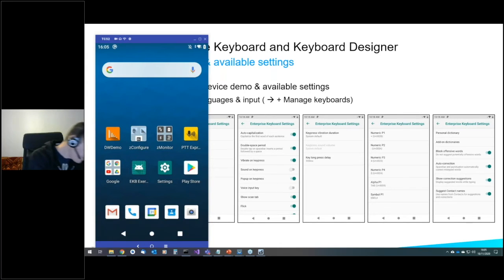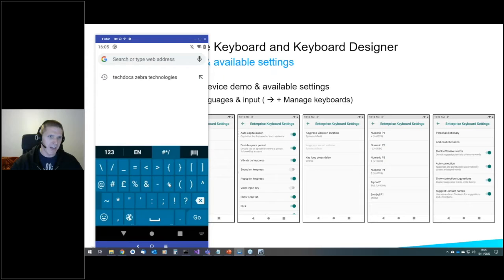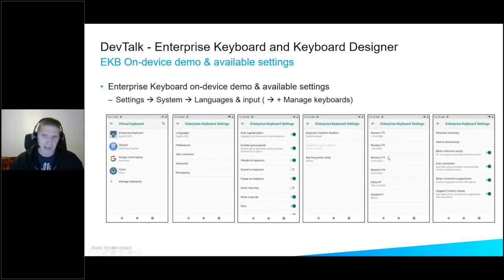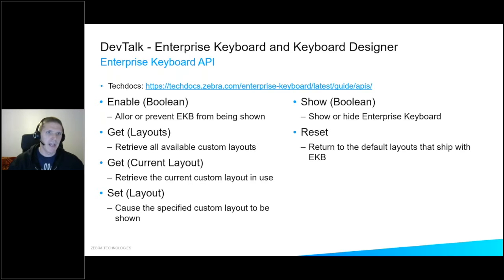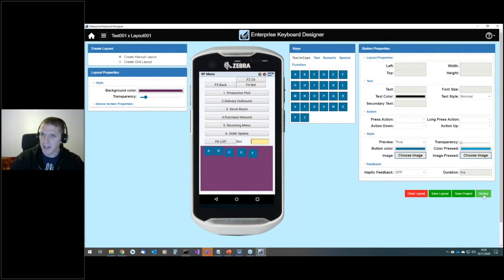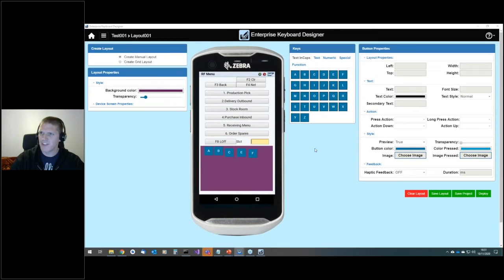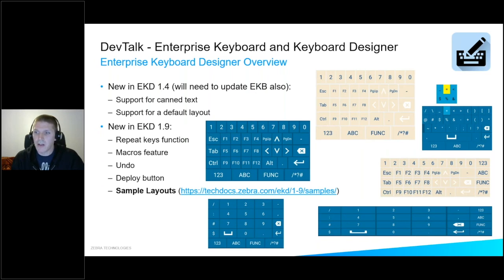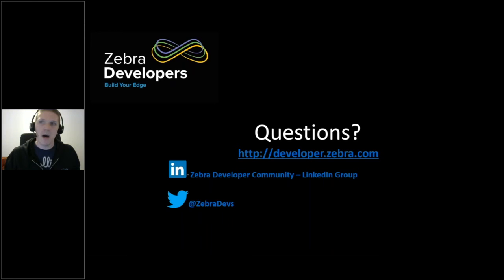Zebra DevTalk | What's New with Enterprise Keyboard and Enterprise Keyboard Designer | November 2020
Zebra's Enterprise Keyboard (EKB) is designed to provide the most productive means possible of inputting data into Zebra devices. Building on the stock Android keyboard, EKB provides programmable keys, can switch quickly between key layouts, and has the ability to scan barcode data directly into an application. Enterprise Keyboard Designer (EKD) is a free GUI tool for Windows that can be used to create customized key layouts to enhance an application and enable efficient and accurate data entry.